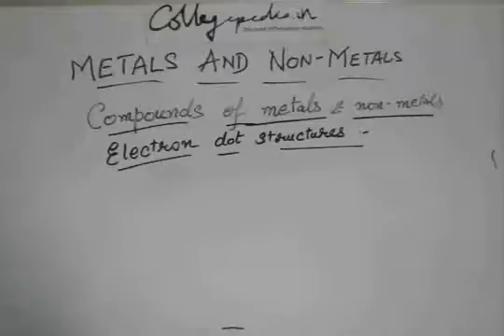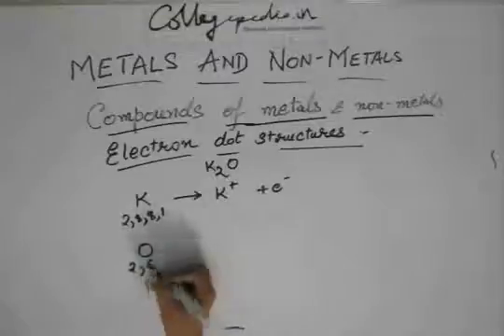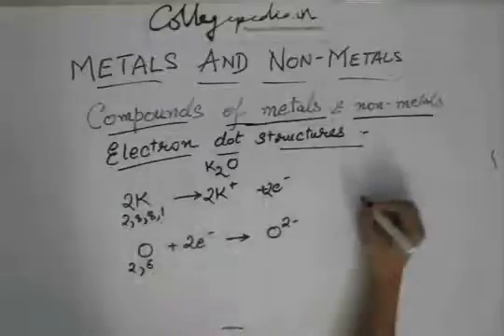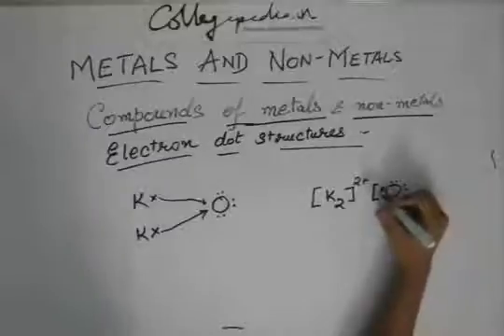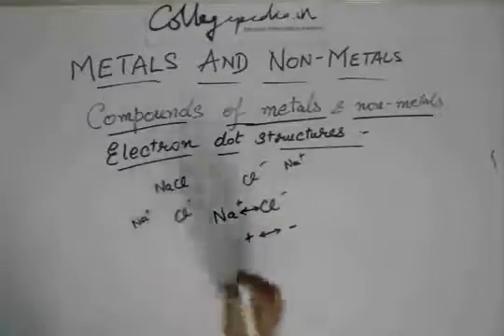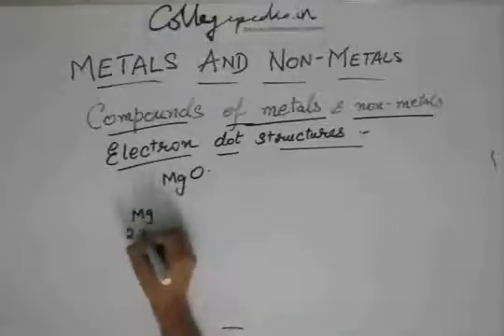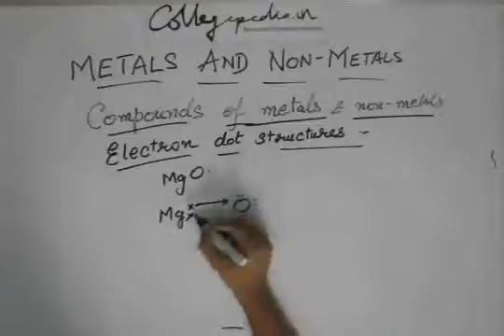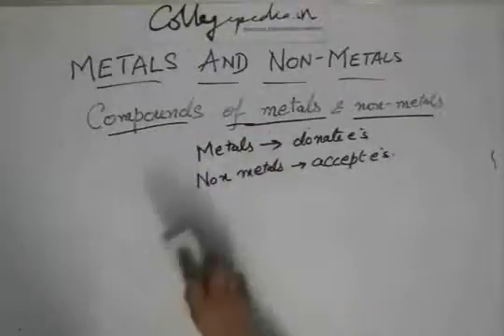Metals and Non metals, Lecture 11, Class X Chemistry (Electron dot structures)